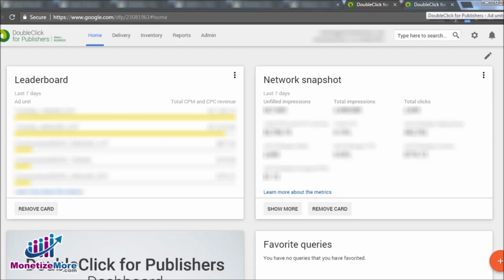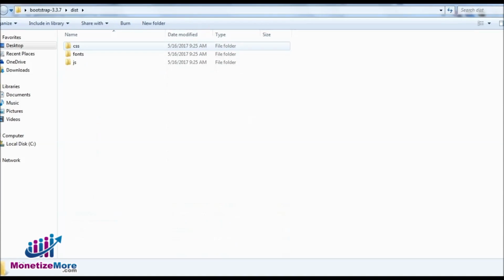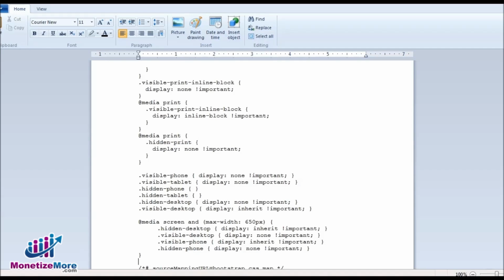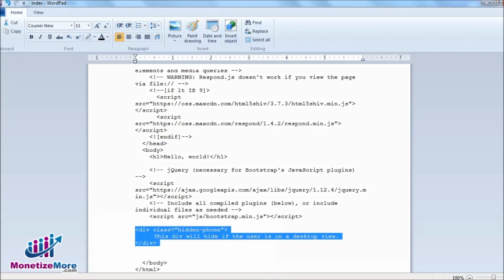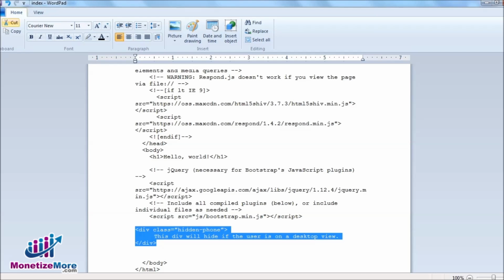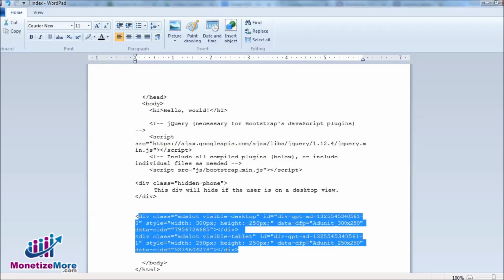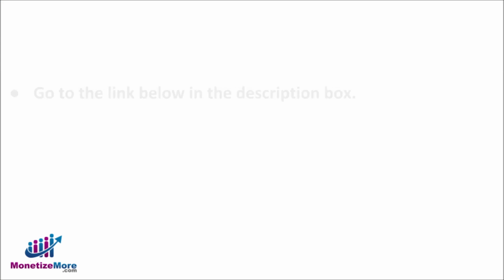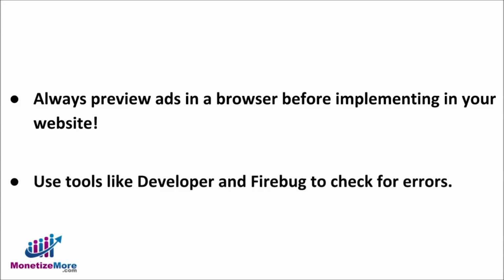How to Use Adsense Responsive Ad Units in DFP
In this tutorial, we’re going to teach you how to use Adsense responsive ad units in DFP.

Responsive design has become accepted as the standard for website development these days. Despite this, few people know that you can actually use DFP tags in conjunction with Adsense responsive creatives on your site. Right now we’re going to show you how to do this. Some of the steps will require a little code and will mostly be done outside of the DFP interface.

You can also visit the MonetizeMore blog for more great content